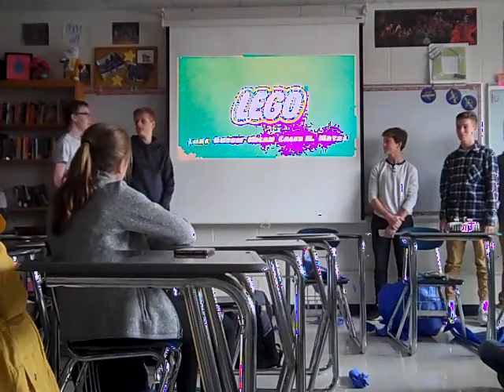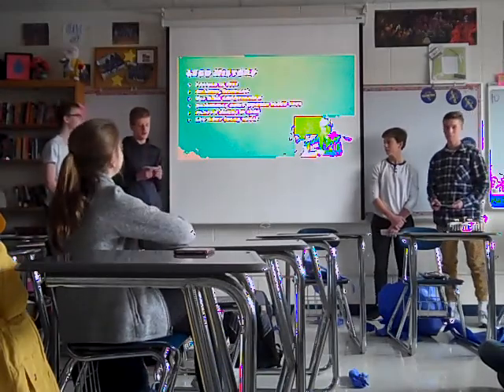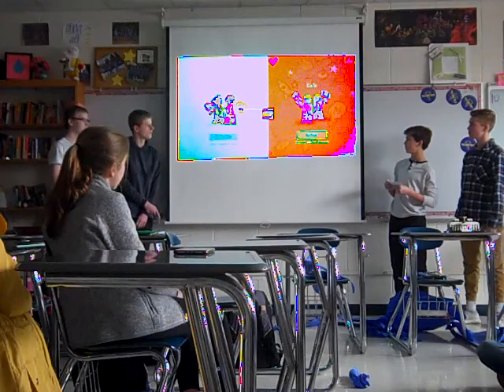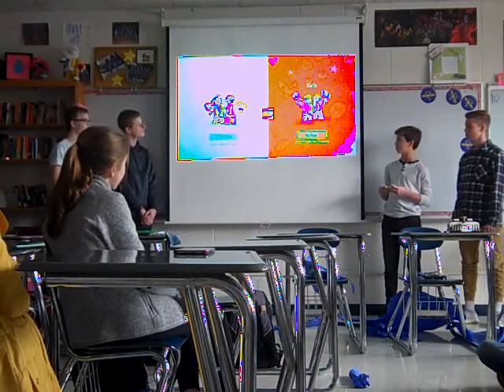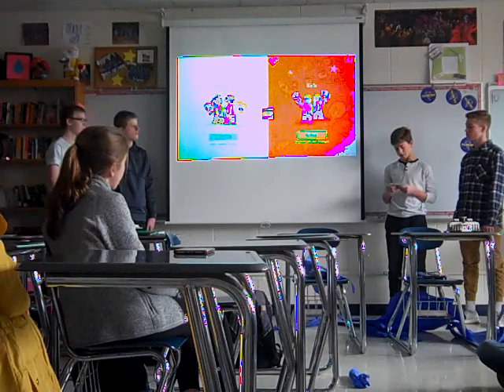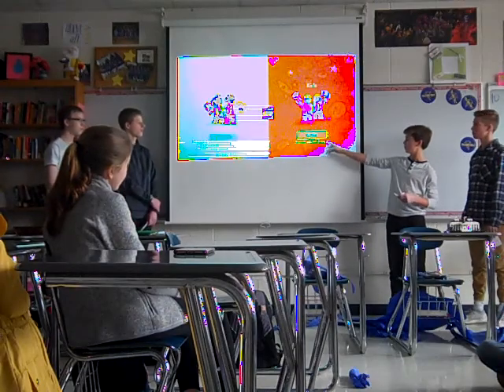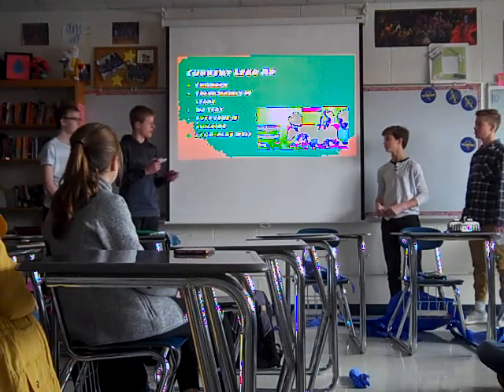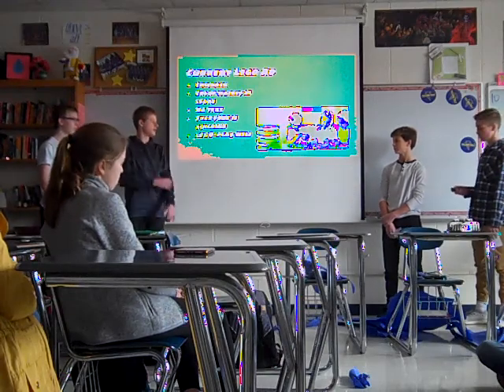Persuasion Project 2018: Legos